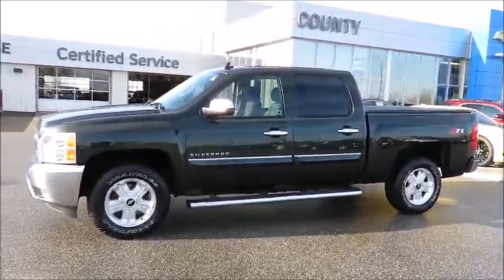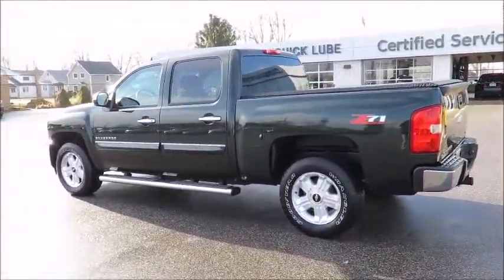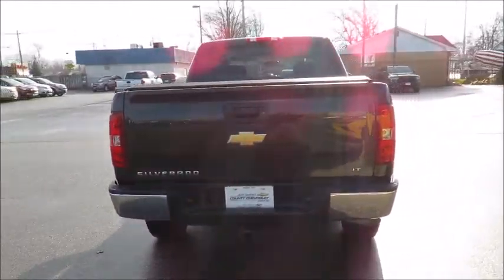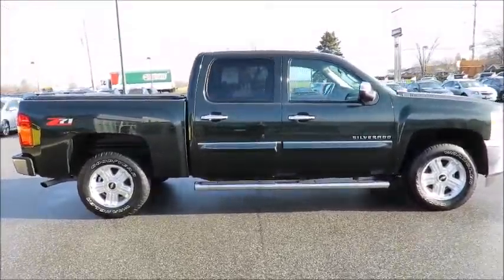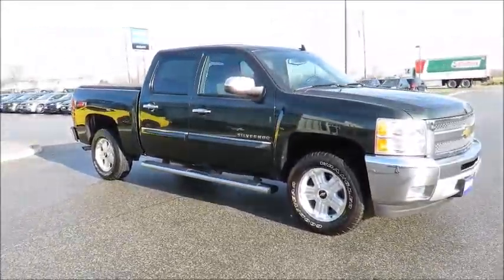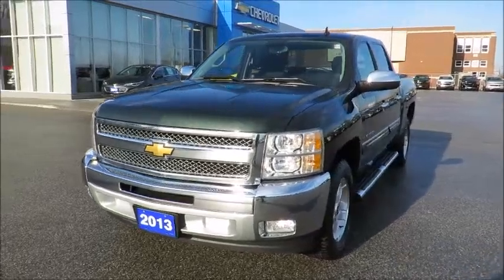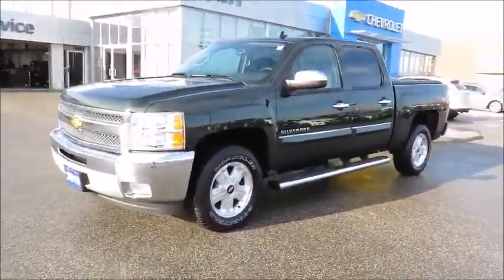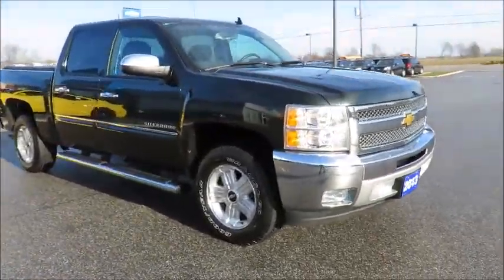2013 Silverado LT Z71 2WD Crew Cab Fairway Metallic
2013 Silverado LT Z71 2WD Crew Cab at County Chevrolet Essex